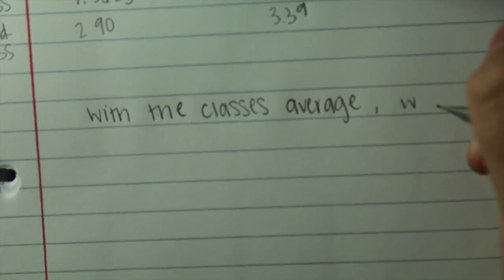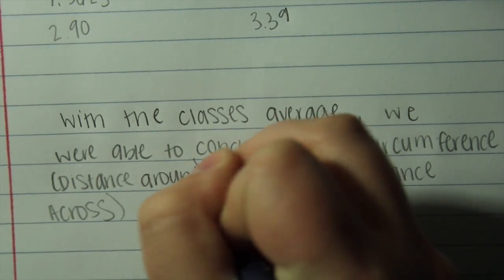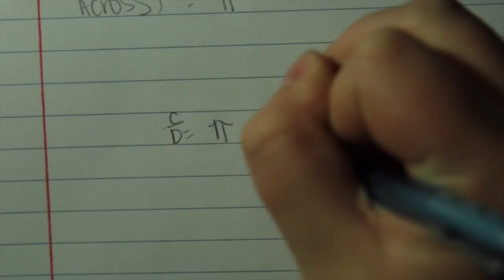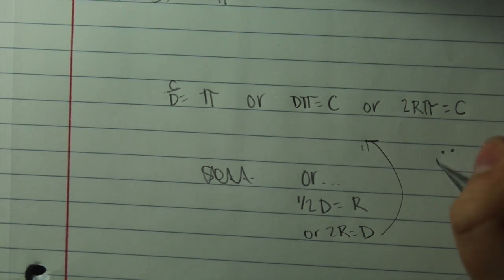Formulas within Circles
This video is about Formulas within Circles